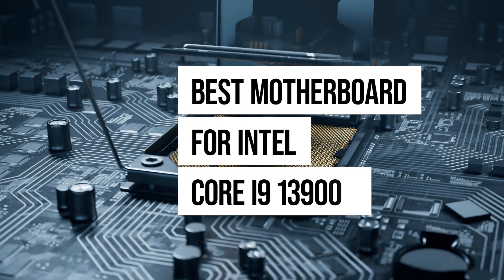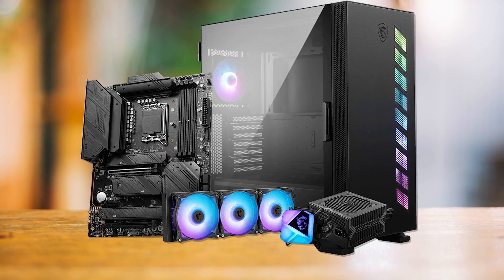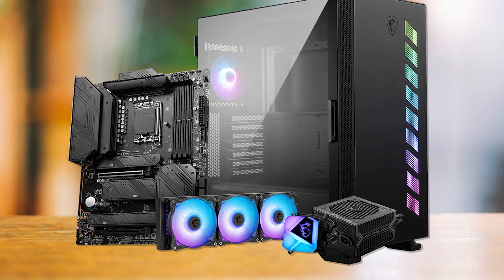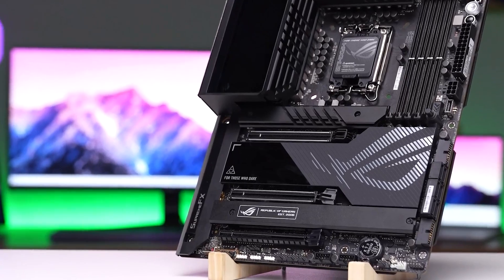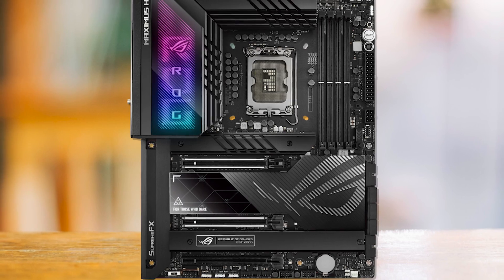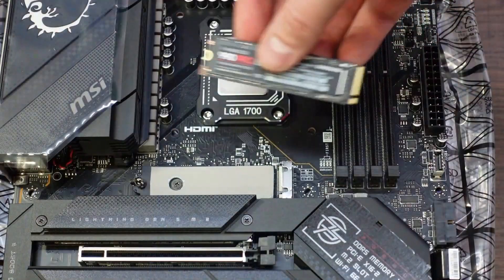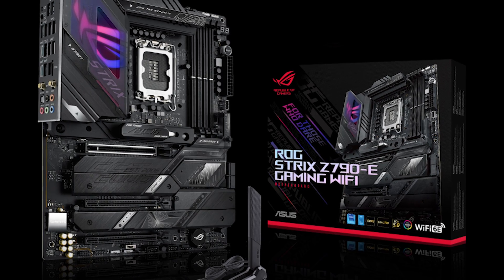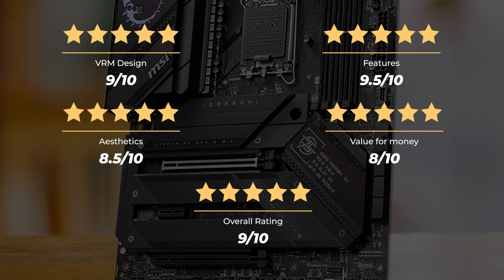THE BEST MOTHERBOARDS FOR i9 13900k! (TOP 3)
Find the best deals below:
►3. MSI MAG Z790 TOMAHAWK WiFi (NEWEGG LINK) - BEST BUDGET MOTHERBOARD FOR 13900k
►2. ASUS ROG Maximus Z790 HERO (NEWEGG LINK) - BEST PREMIUM MOTHERBOARD FOR 13900k
►1. MSI MPG Z790 Carbon WiFi (NEWEGG LINK) - OUR CHOICE
[paid links]

►3. MSI MAG Z790 TOMAHAWK WiFi - BEST BUDGET MOTHERBOARD FOR 13900k
►2. ASUS ROG Maximus Z790 HERO - BEST PREMIUM MOTHERBOARD FOR 13900k
►1. MSI MPG Z790 Carbon WiFi - OUR CHOICE
[paid links]

►Intel Core i9-13900K On Amazon
►Amazon Today's Top Deals On Computer Components

If you’re looking for the best motherboard for the Intel core i9 13900k, this video will help you find "the right one" (highlight this) for you. We rated them according to VRM Design, Aesthetics, Features, and Value for Money. And we’ve categorized the TOP 3 motherboards into the Best Budget, Best High-End, and Top Choice all things considered

If you want to go deeper you can also check a Detailed Buyer Guide for the top 13900k motherboards, on our

Credit

"Mở hộp bo mạch chủ ASUS ROG MAXIMUS Z790 HERO - Giữ vững thế mạnh và thêm công nghệ" published by An Phát Computer source